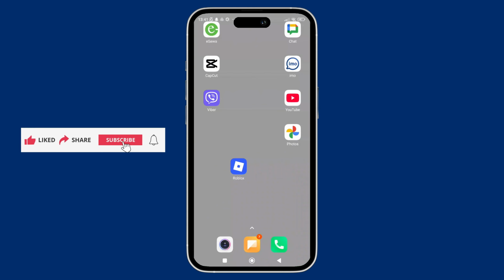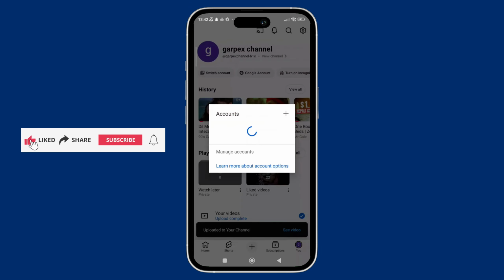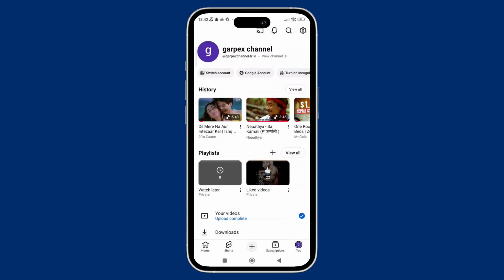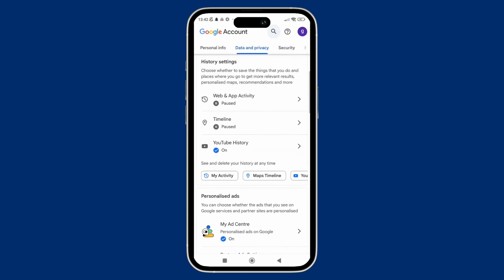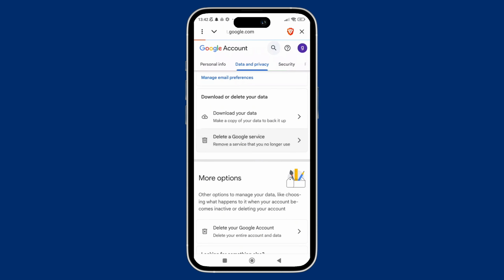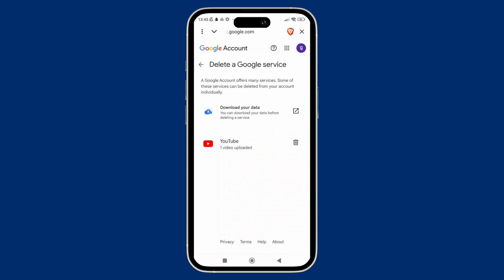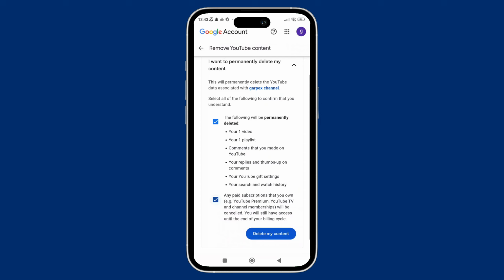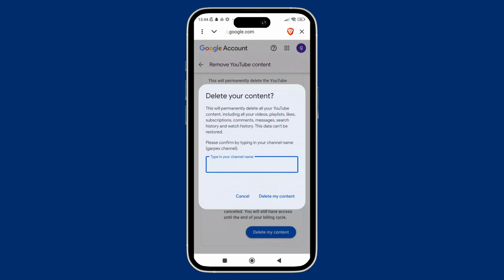How To Delete YouTube Channel Permanently - Full Guide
Want to delete your YouTube channel permanently? 🗑️📺 This full 2025 guide will walk you through the step-by-step process to delete your YouTube channel safely — including what happens to your videos, comments, and playlists.

What You’ll Learn in This Video:
✅ How to permanently delete a YouTube channel
✅ What happens to your videos, playlists, and comments after deletion
✅ How to back up your content before deleting your channel
✅ Tips to deactivate vs permanently delete your channel

Whether you’re looking to start fresh, remove old content, or close your YouTube presence, this tutorial ensures you do it the right way.

📌 Chapters:
⏱ 0:00 - Introduction
⏱ 0:15 - How To Delete YouTube Channel Permanently (Step by Step)